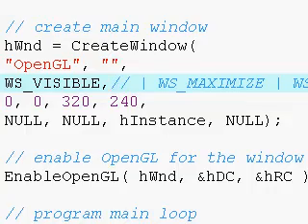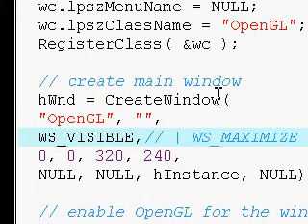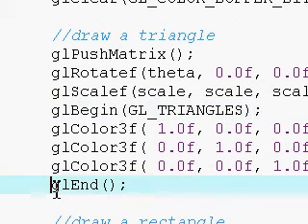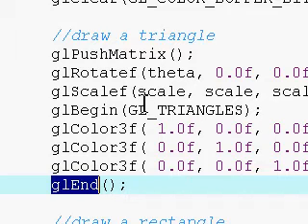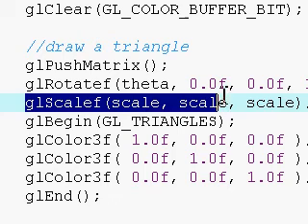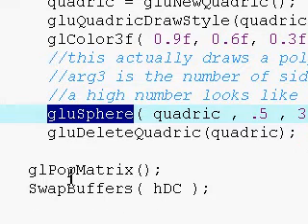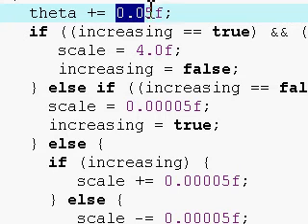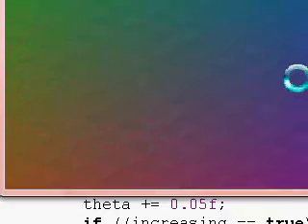OpenGL and C++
Draw, move, and scale shapes with some C++ code and OpenGL (Open Graphics Library). Most if not all Windows computers already have OpenGL support. Compile and edit the C++ code with free software for Windows called Bloodshed Dev-C++. After downloading it, look for the folder containing example source code to display a basic OpenGL window.